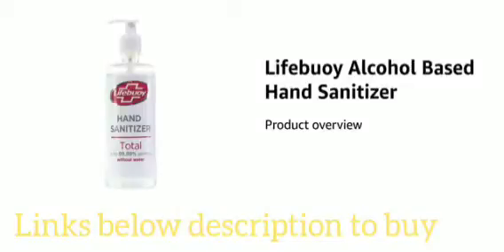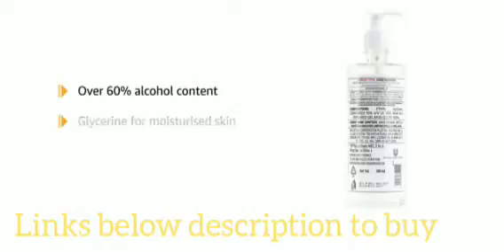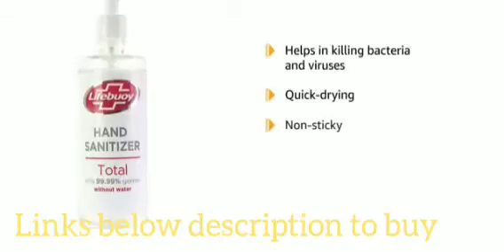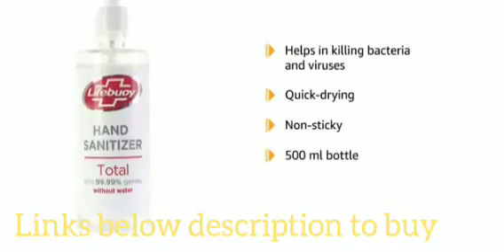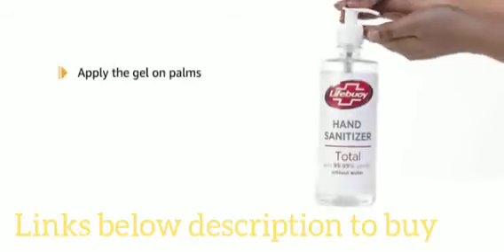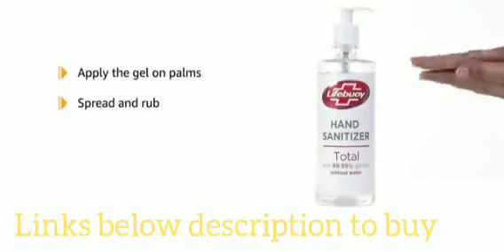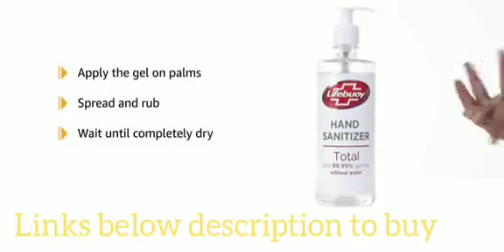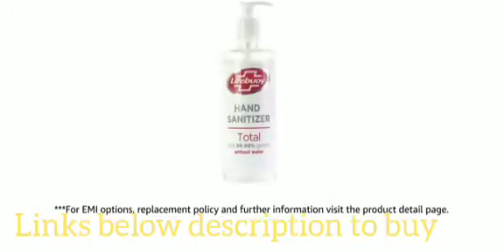lifeboy alcohol based hand sanitizer. buy now and take care.